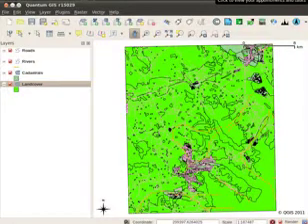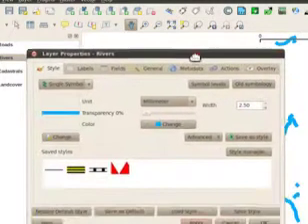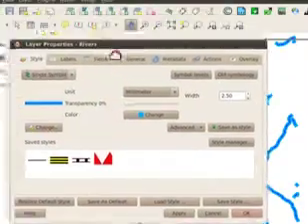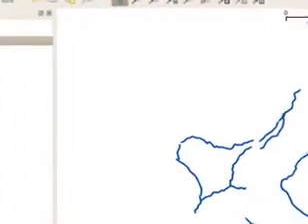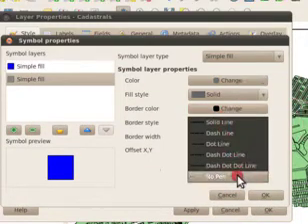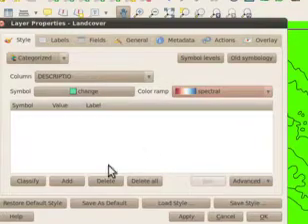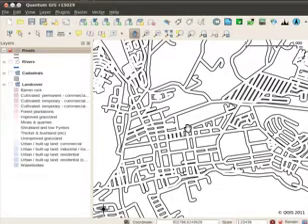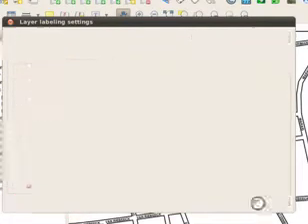QGIS Walkthrough Session 5 - Vector Symbology and Labelling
In this screencast we go into detail on how to define symbology for vectors and how to label vector layers.